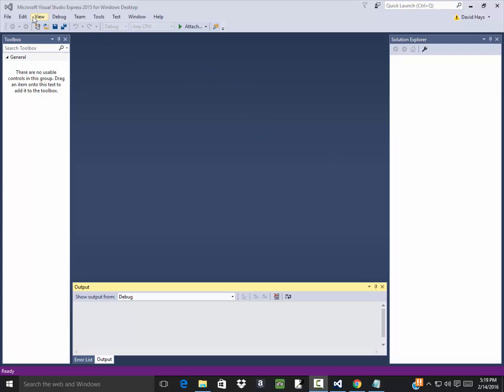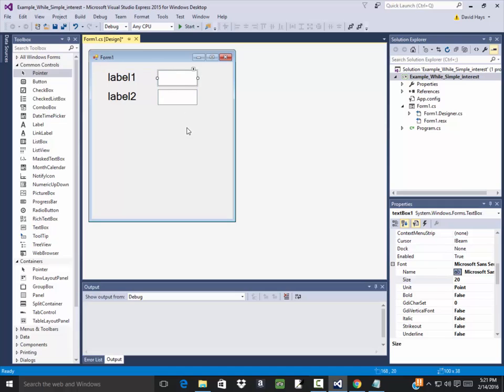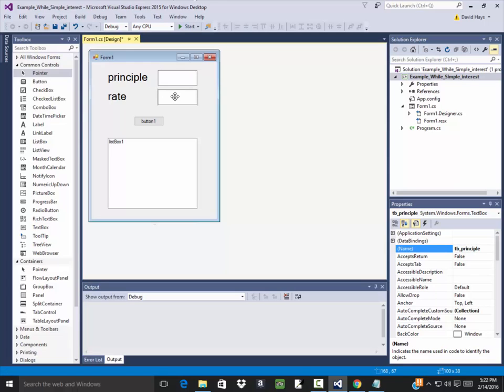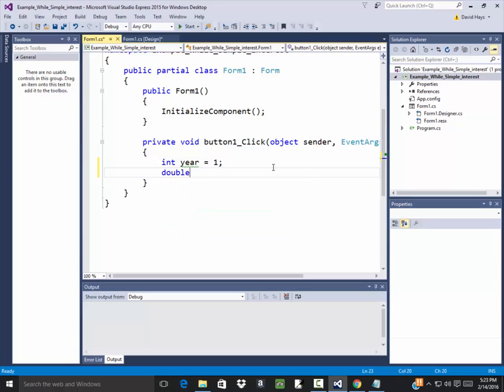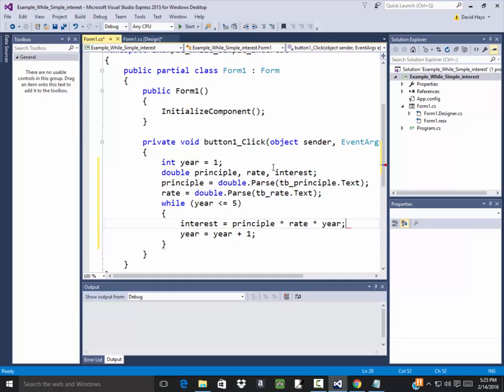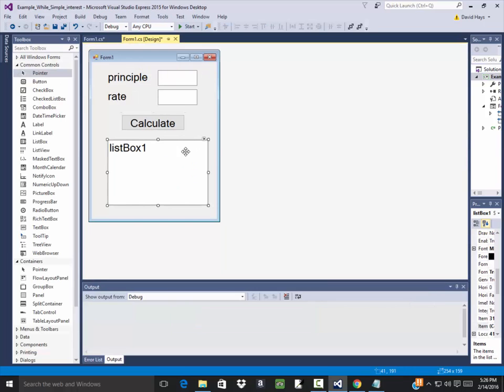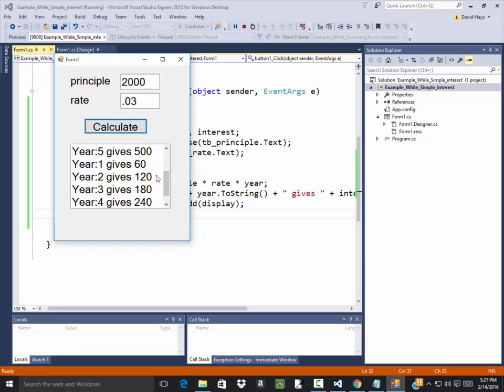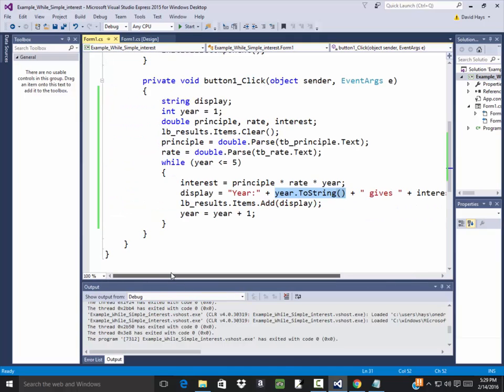C# Programming - While Loop - Calculating Simple Interest with Results in ListBox